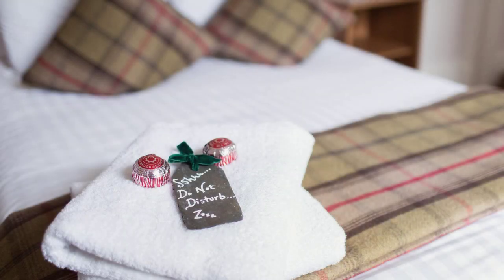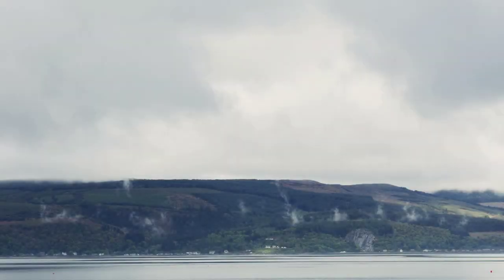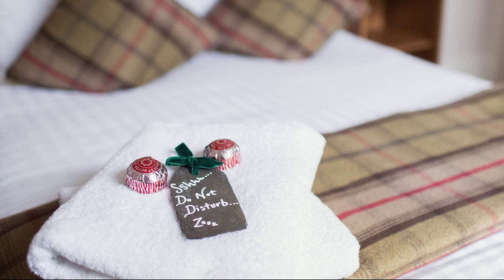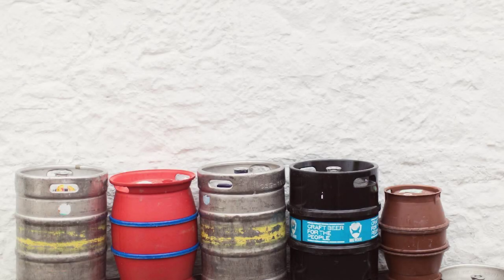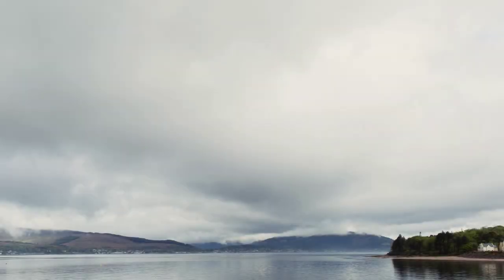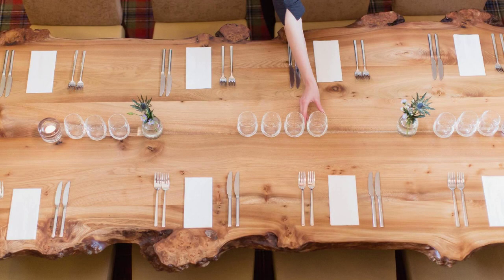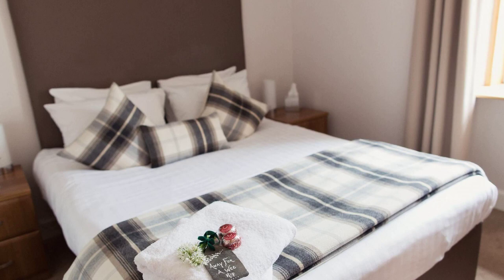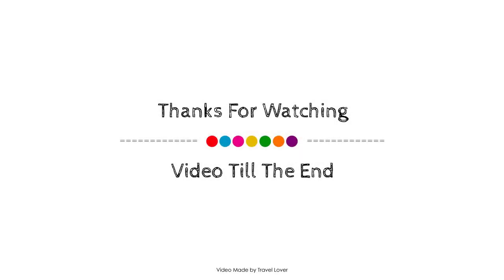Inverkip Hotel, United Kingdom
Searching For
1. Inverkip Hotel
2. Inverkip Hotel Virtual Tour
3. Inverkip Hotel Rooms
4. Inverkip Hotel Amenities
5. Inverkip Hotel Videos
6. Inverkip Hotel Offers
7. Inverkip Hotel Deals
Audio Credit:
Track Title: Blank Slate
Artist: VYEN